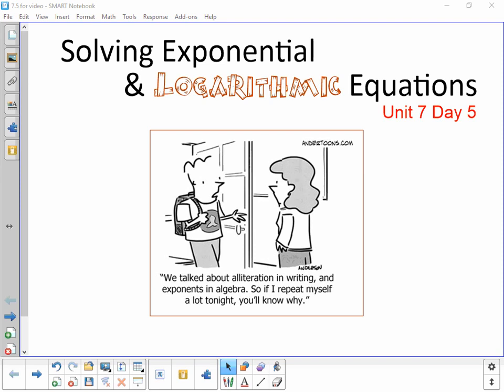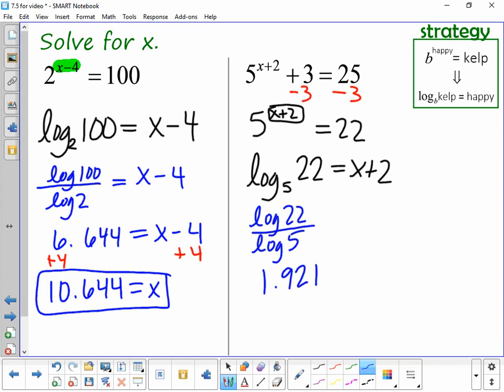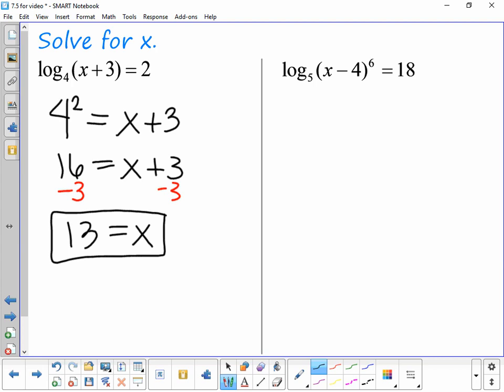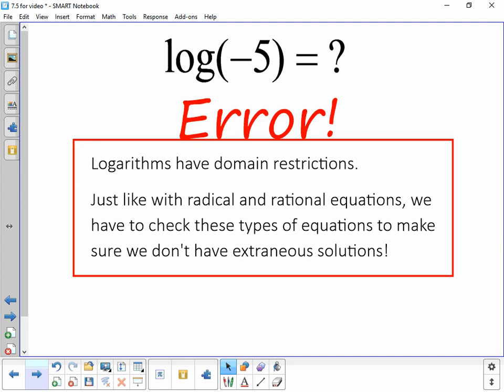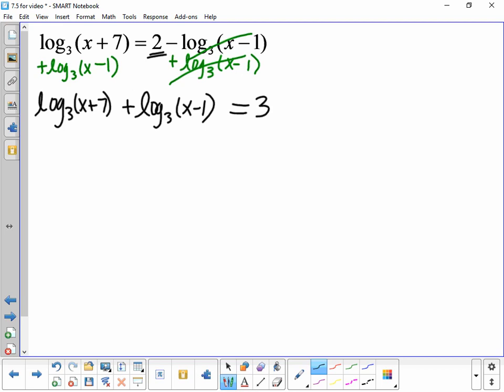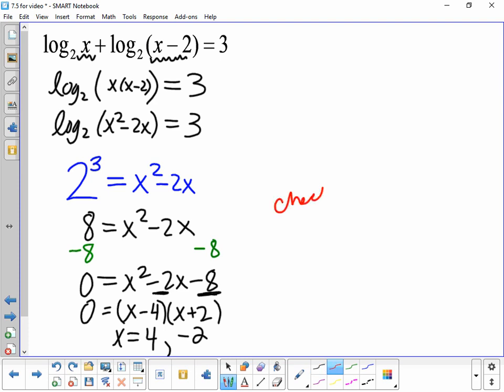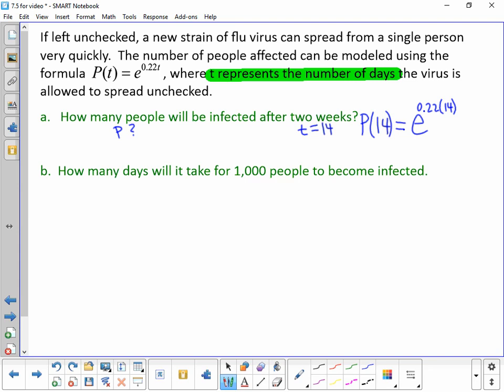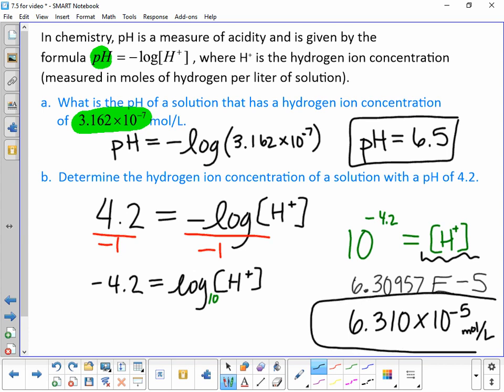Math 3: 7.5 video